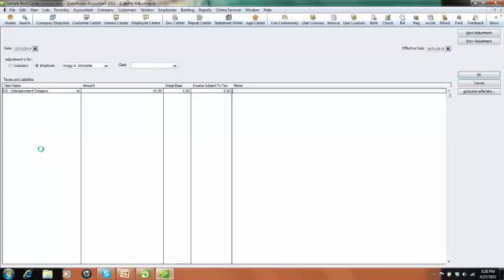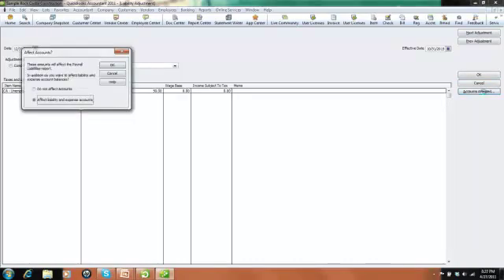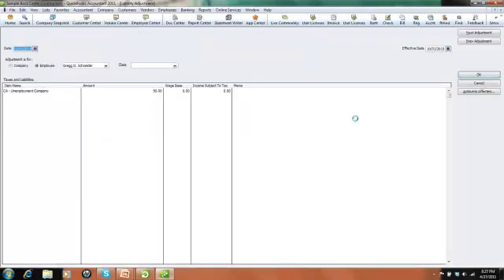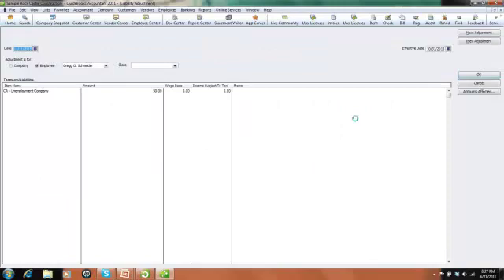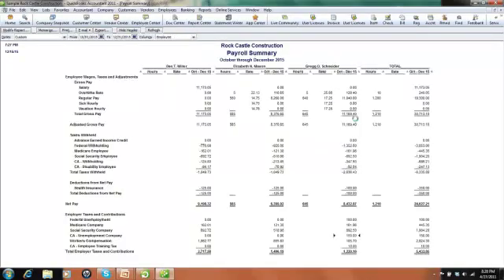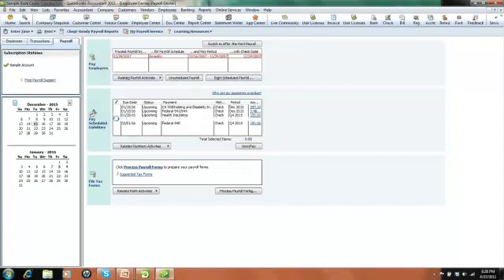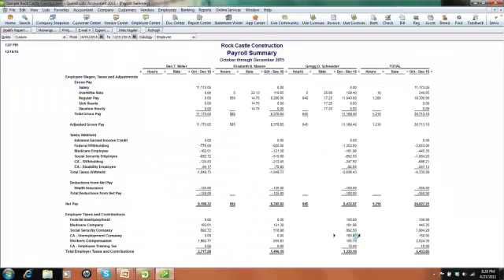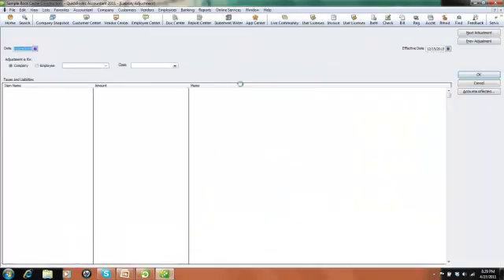Adjust Payroll Tax Liabilities in QuickBooks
Join Pat Hartley, small business accounting consultant in Southern California, as she shows you how to adjust the payroll tax liabilities so your accounting and payroll tax returns stay in balance.